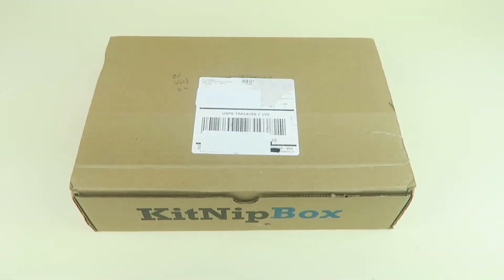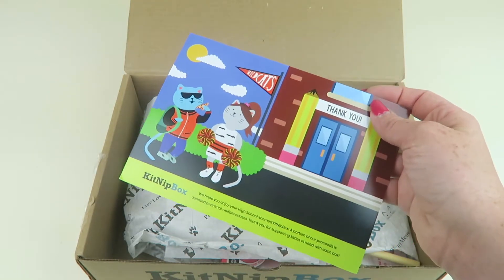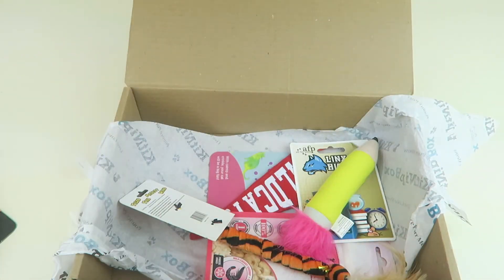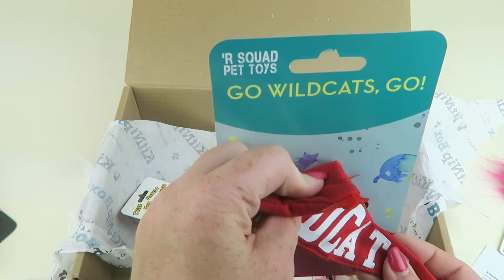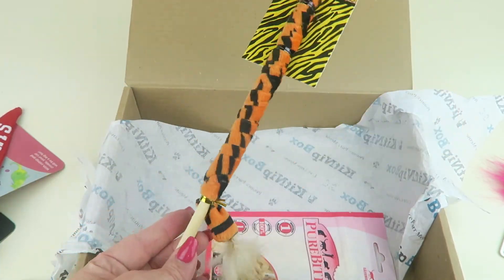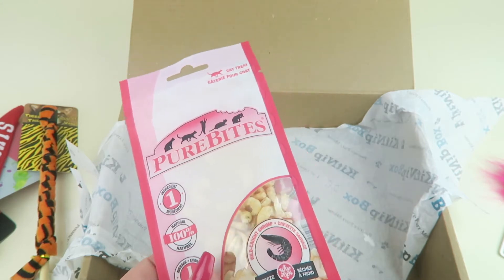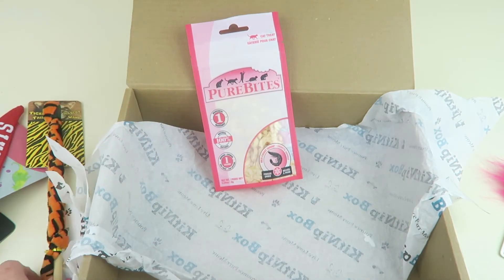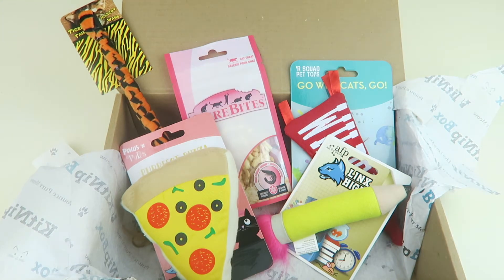KitNipBox September 2018 Review/Unboxing + Coupon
Ships to USA, Canada, and UK